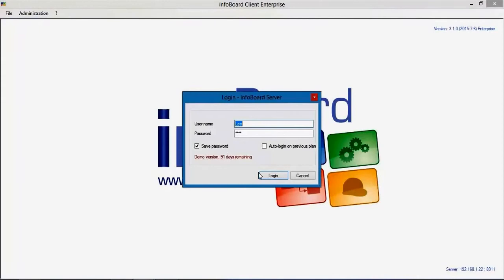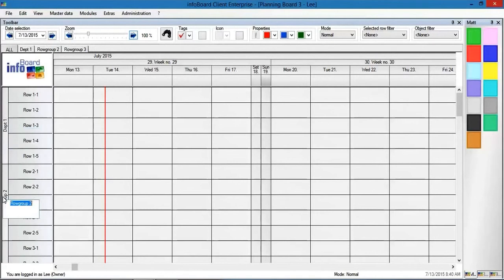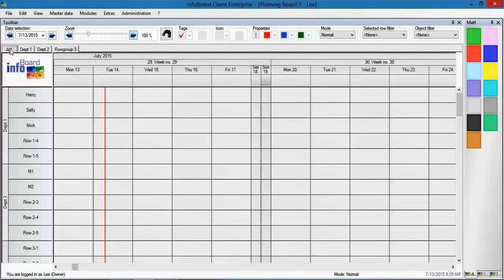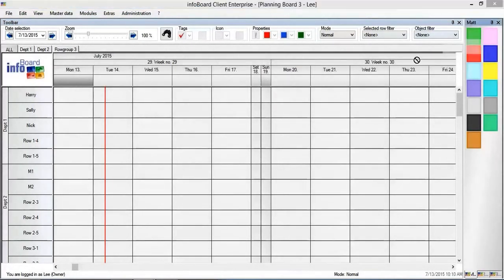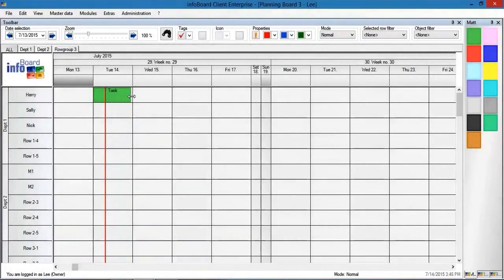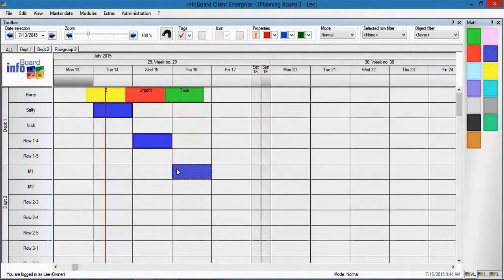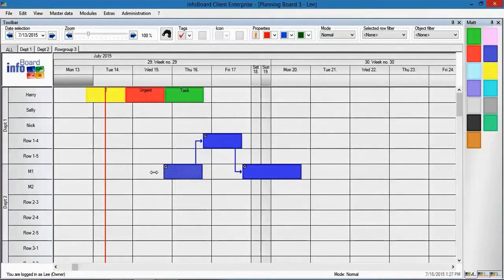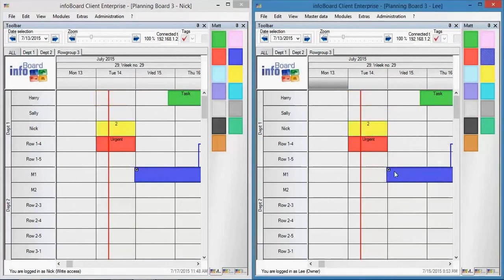Planning board infoBoard: simply better planning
The infoBoard electronic planning board, explained in 3 minutes!

infoBoard is the innovative software solution for daily planning and control of business processes. With daily changes, you are challenged to quickly make the right decisions and communicate internally. The powerful tool infoBoard helps you to do this through simple and intuitive operation and ensures the correct order of processing. Employee motivation and customer satisfaction increase. Simple and clear.